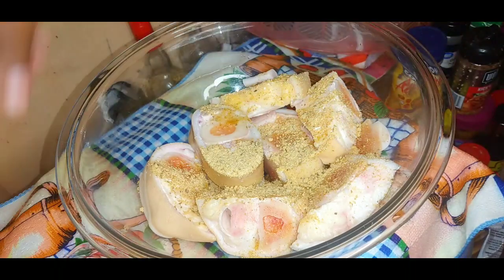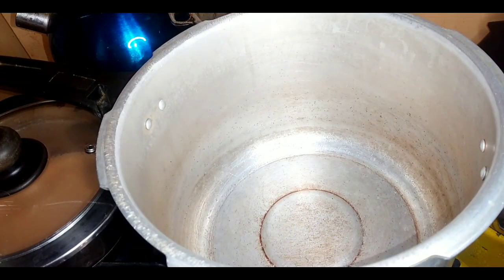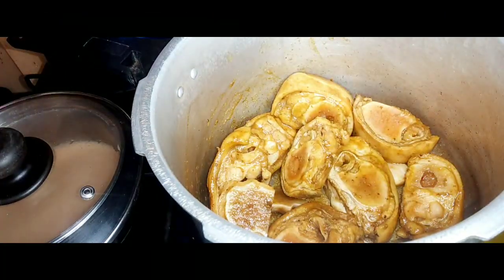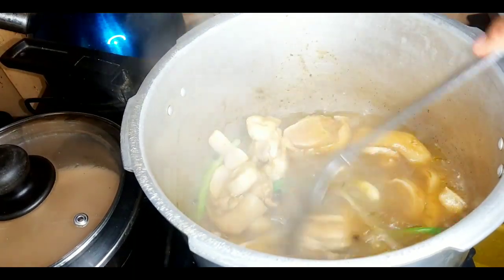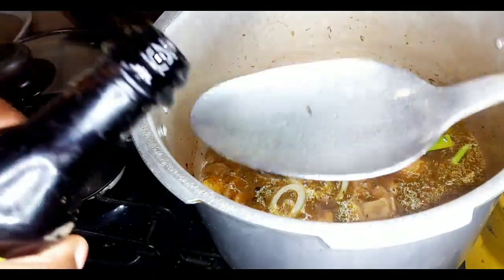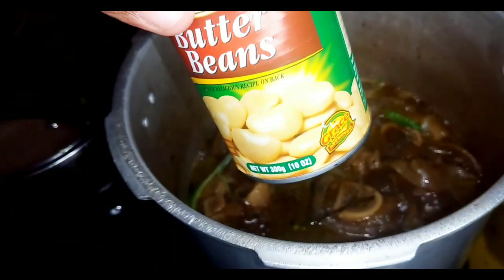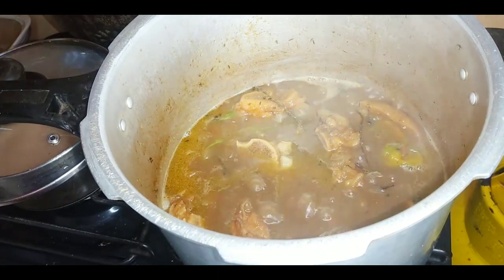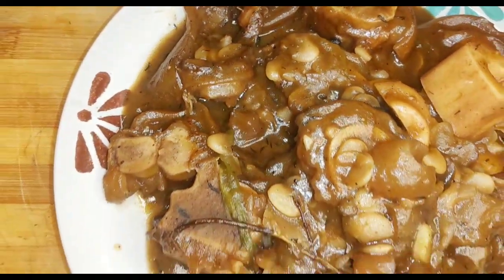How to Cook Cow Foot | Cow Foot and Bean Stew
BE FREE TO CONTRIBUTE TO MY YOUTUBE CHANNEL I WOULD GREATLY APPRECIATE IT. THANKS IN ADVANCE.

Ingredients
TO SEASON COW FOOT
1 tsp oil
2 tsp maggi alpurpose seasoning
1 tsp garlic powder
1 tsp dried  oregano
1/2 tsp black pepper
1/4 tsp browning
1 tsp worcestshire sauce

hot water to cook meat
fresh seasoning